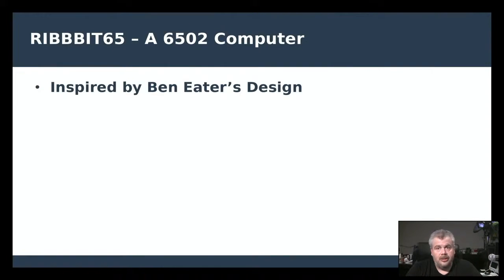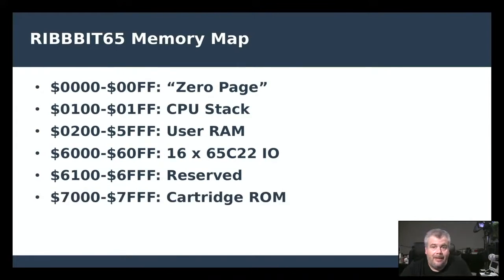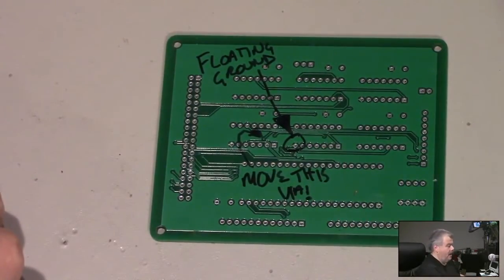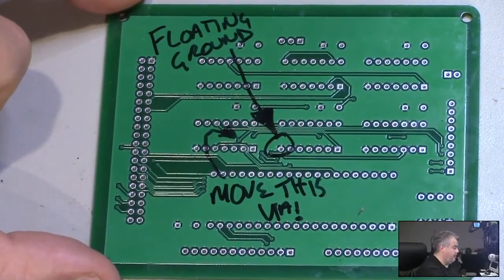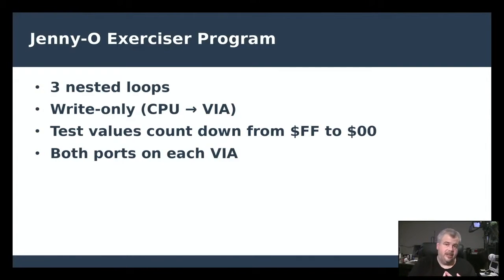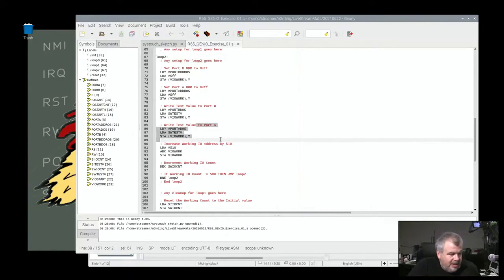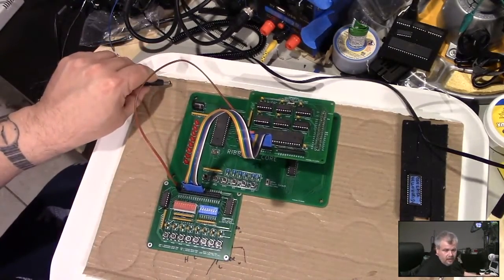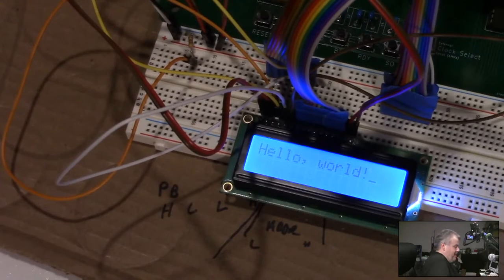6502 IO Board (RIBBBIT65 Jenny-O) (Trimmed)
NOTE:  This is a trimmed version of a live stream which occurred on 5/22/2021.  This trim removes dead-roll from the front and a few minutes of "be right back" title card in the middle.  Otherwise the content is unchanged.

The Jenny-O is a Generic IO board for a 6502-based system, built around the WDC65C22 Versatile Interface Adapter.  The Jenny-O uses the IO portion of Ben Eater's 6502 architecture as a starting point, and uses the first page of the 8K of RAM that he sets aside for IO as space for up to 16 65C22, offering up to 32 8-bit parallel ports (or 256 serial lines, if bit-banging is your thing).  The Jenny-O board has a 4-bit selector to set which of the 16 possible IO base addresses it should listen on, and the connector for each port exposes all 8 data bits, both control lines, and +5VDC and ground.  The Jenny-O has all the address decode logic on-board, which makes it more complicated (and expensive) than it otherwise would have to be if the IO were integrated into the main board of the computer, but it also allows one board design to be reused for virtually any computer that puts IO at $6000-$60FF in 16-byte steps.  With a little hacking it could be used for virtually any 8-bit system.

The RIBBBIT65 is my attempt to develop and build a 65C02-based computer, inspired by Ben Eater's "Hello World from scratch" computer-on-a-breadboard.  The RIBBBIT65_CORE board is just the WDC65C02 CPU with RAM and ROM, a clock oscillator, a little glue logic, a bus connector, and few lights and switches.  The point of that is so that I can have a baseline of a working 65C02 machine against which I can build and experiment.

Most parts for the Jenny-O were purchased from Jameco